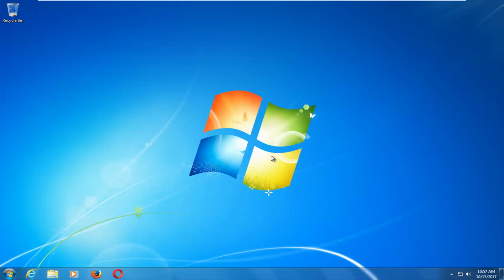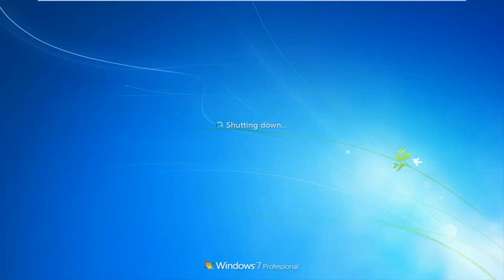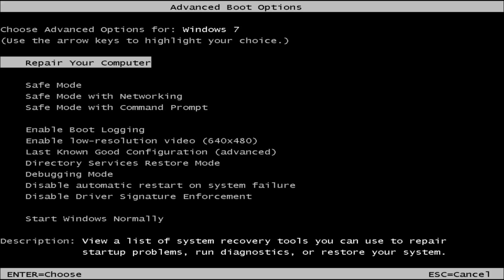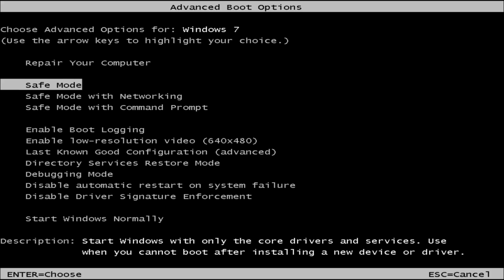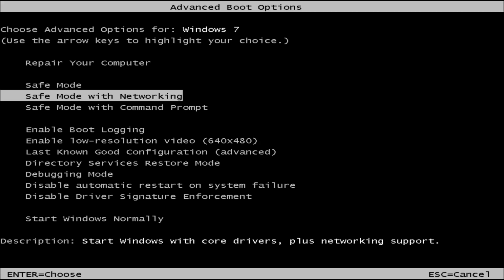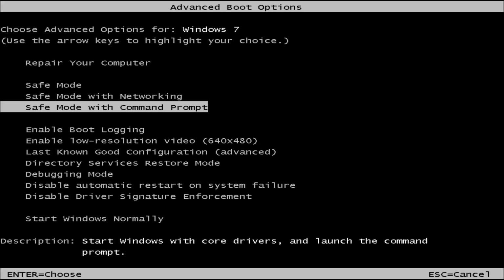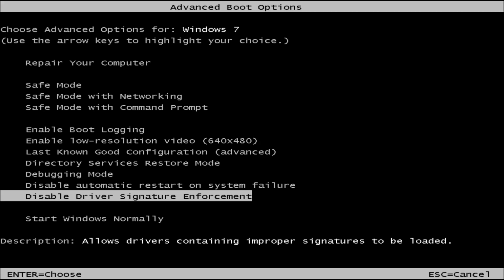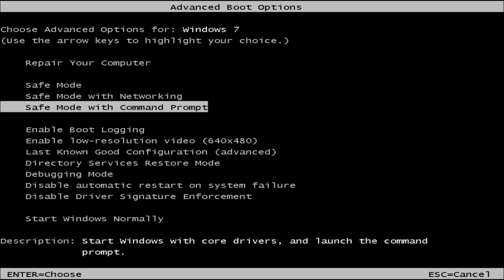Advanced Boot Options in Windows 7 - How To Access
Advanced Boot Options in Windows 7